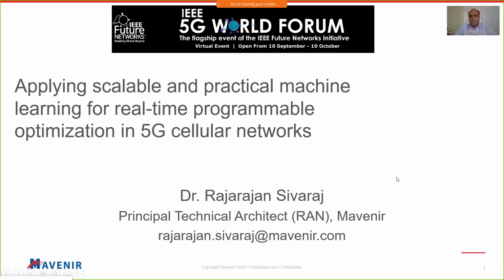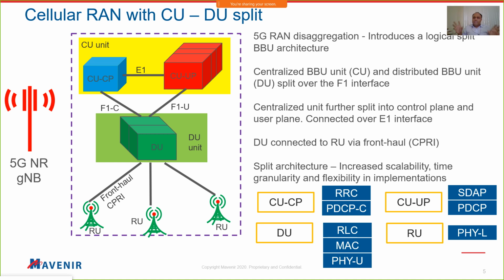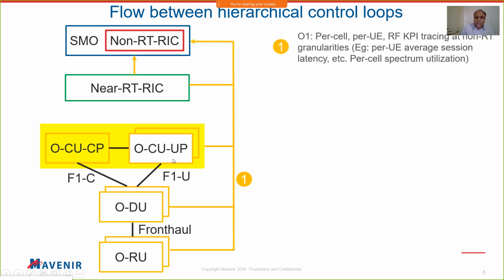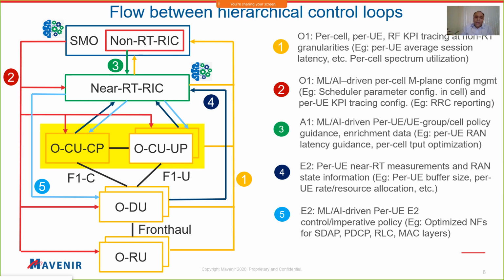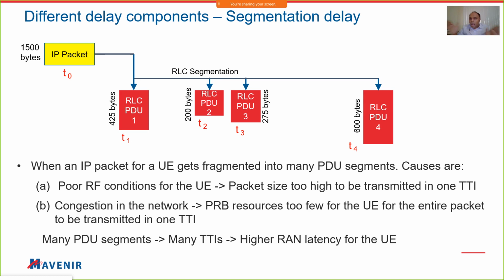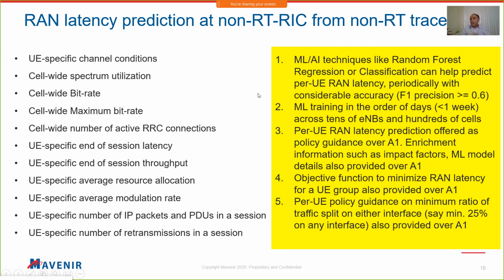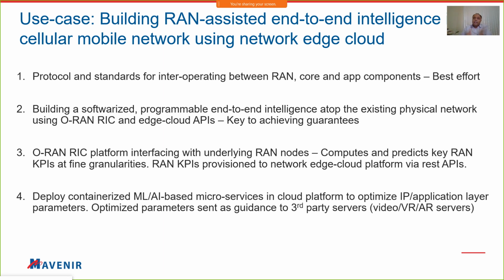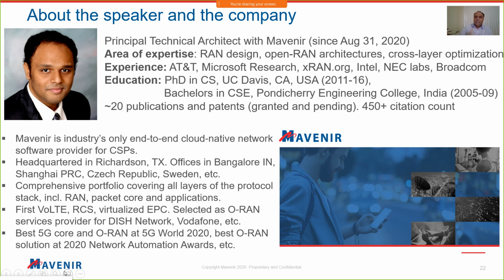Mavenir's Dr. Rajarajan Sivaraj, Principal Technical Architect (RAN) - IEEE 5G World Forum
Mavenir's Dr. Rajarajan Sivaraj, Principal Technical Architect (RAN), discusses the applicability of AI/ML for designing near real-time apps and pertinent Open RAN use-cases for optimizing the RAN and E2E network at this year's IEEE 5G World Forum.